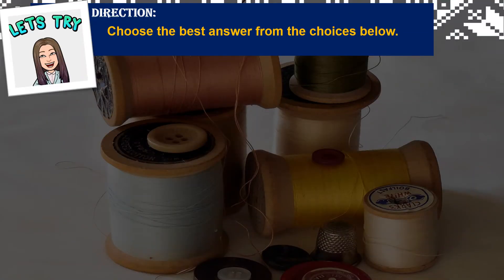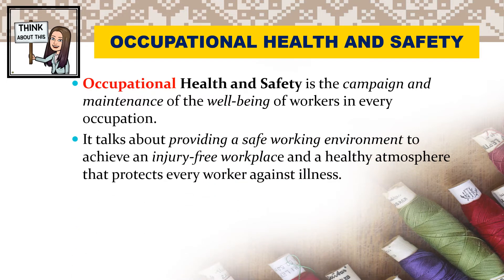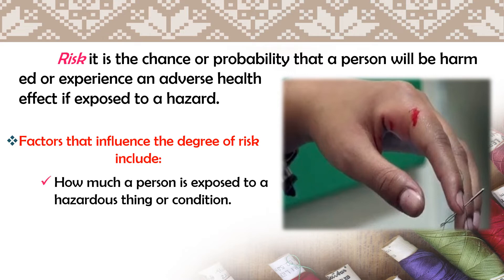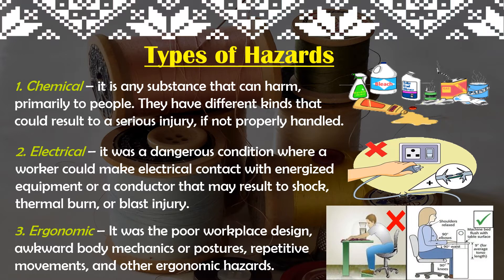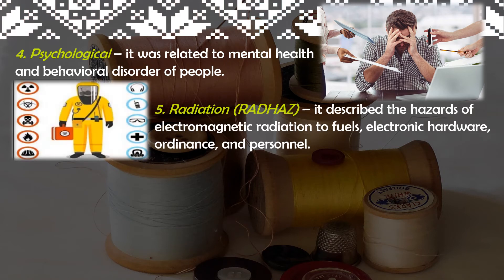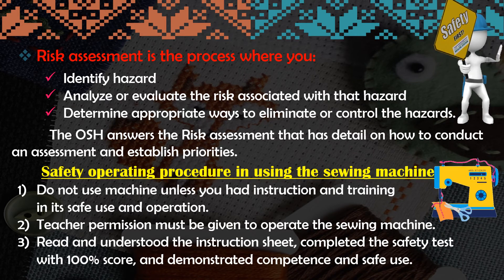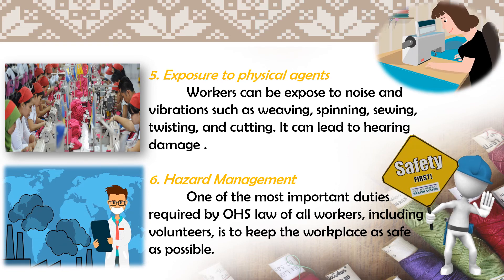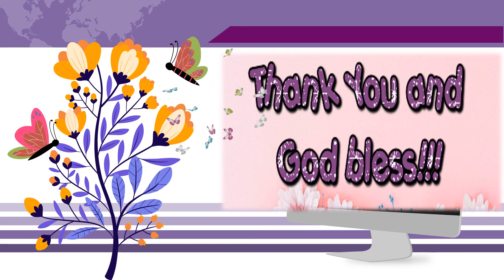Occupational Health and Safety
(Module 5) Dressmaking 8